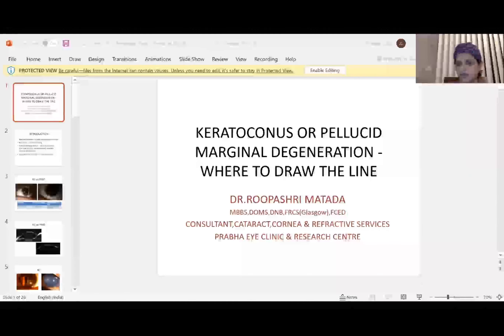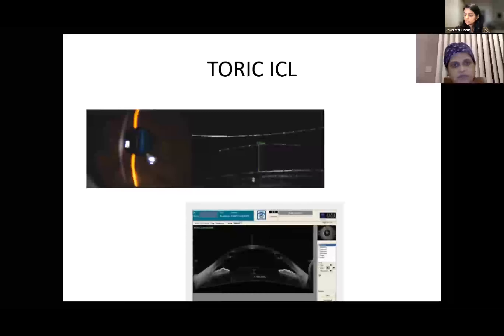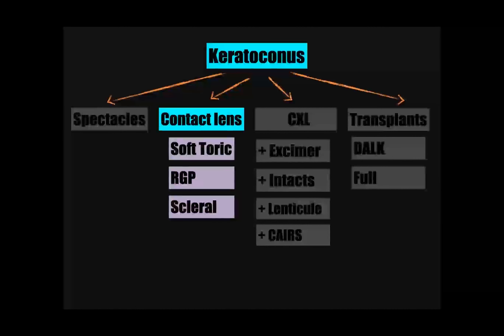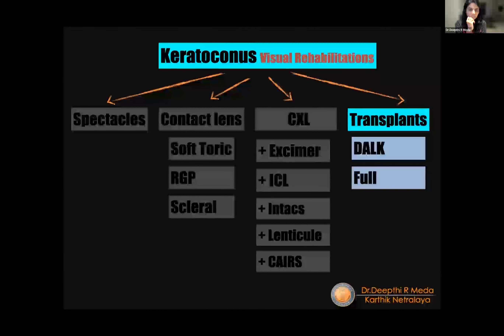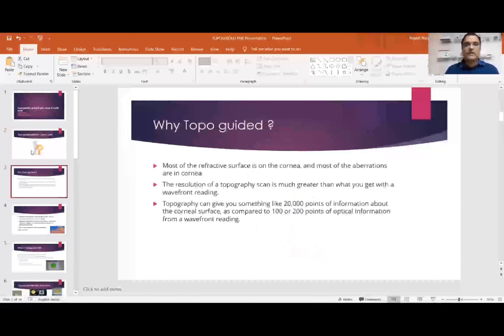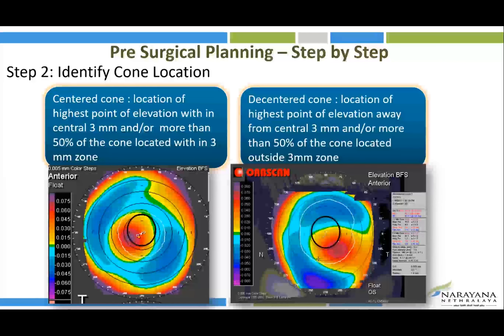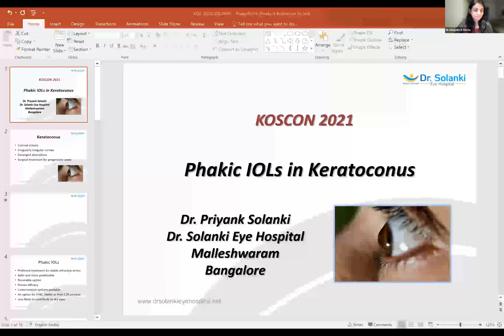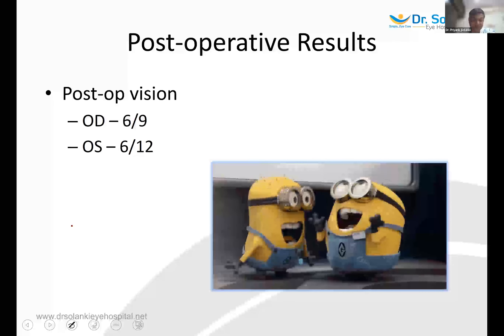DAY 3 HALL C SESSION 5 CORNEAL ECTATIC DISORDERS